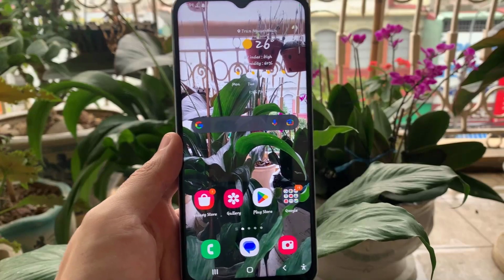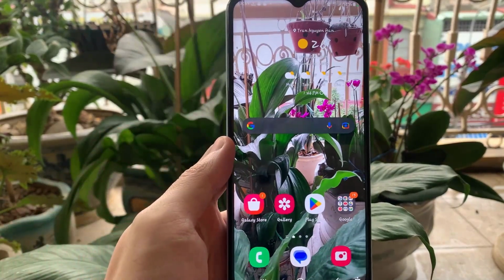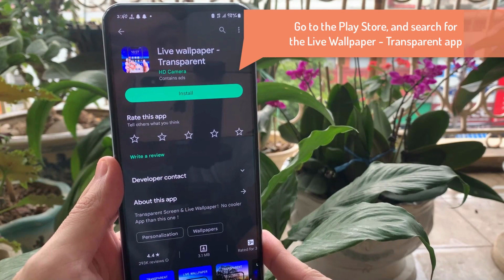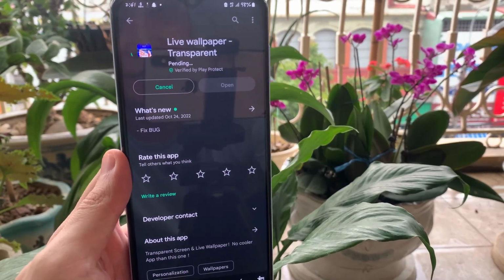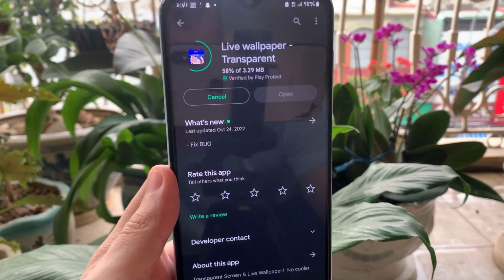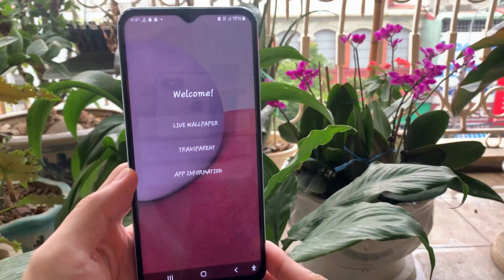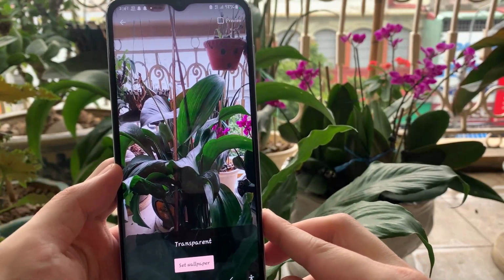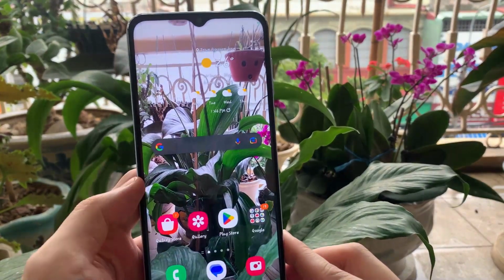How to Make Wallpaper Transparent on Android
In this video, we will show you how to make transparent wallpaper for Android (Samsung phone).
Download Transparent Screen and Live Wallpaper app (in the top comment).